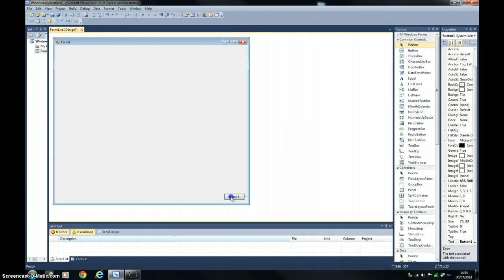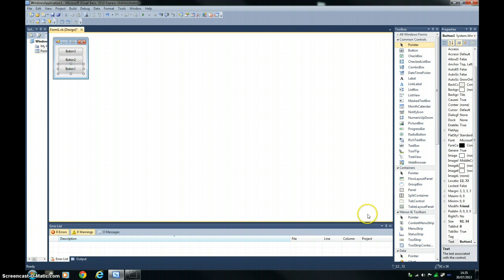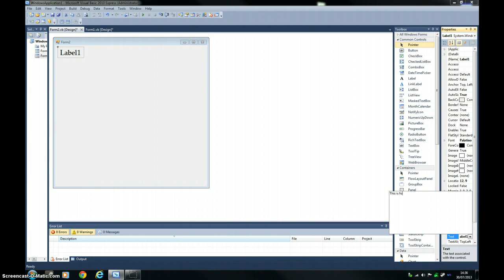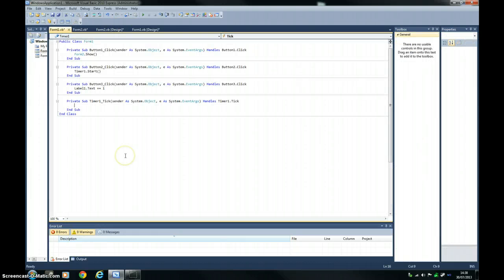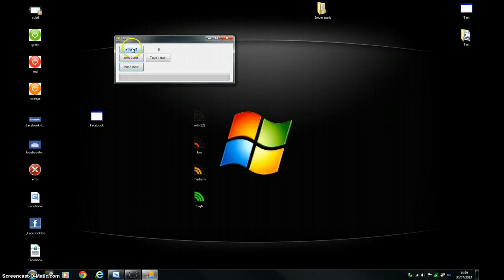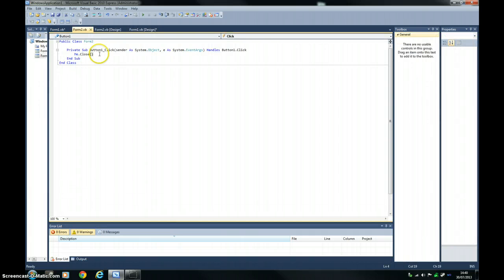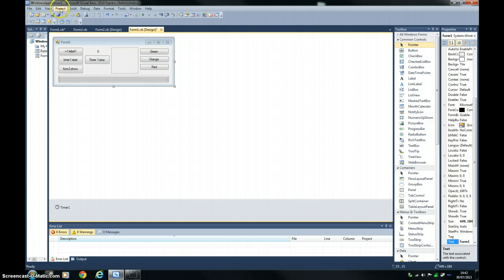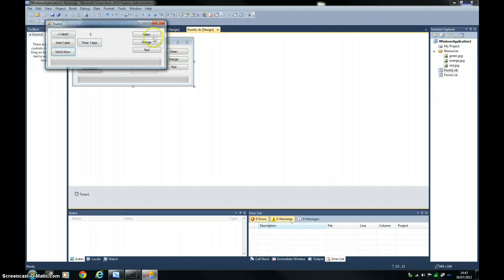VB.NET #6 - Buttons!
In this tutorial i will be teaching you about buttons in VB.NET